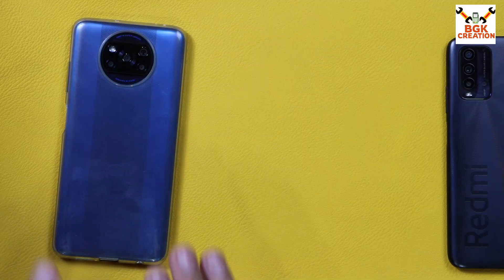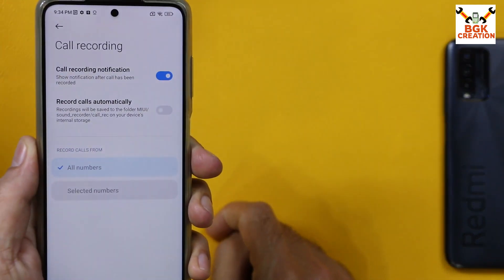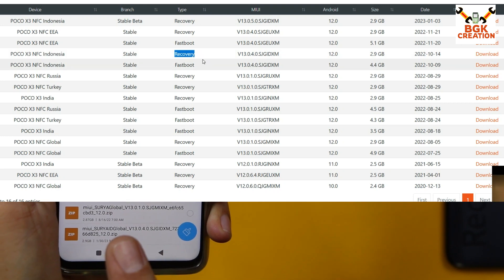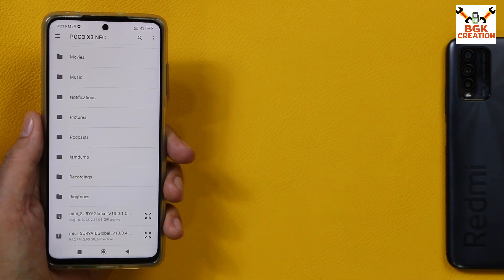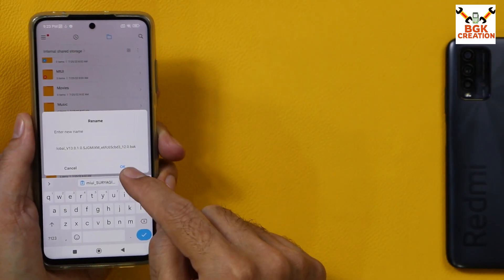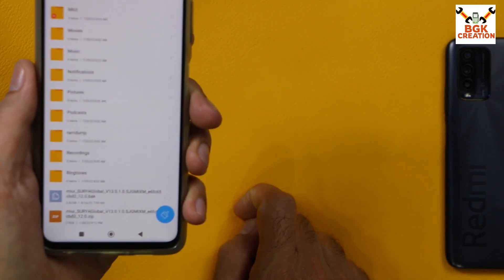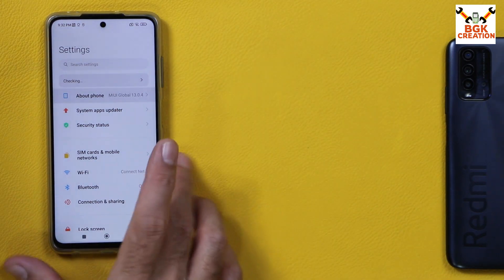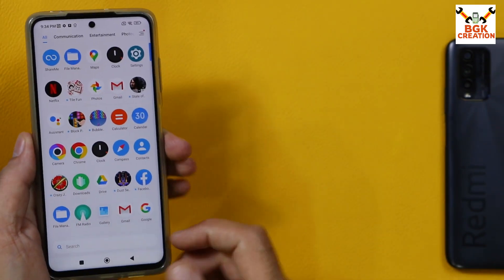Install Mi Dialer Call Record Xiaomi Poco Without Unlock Bootloader No Data Loss [ English ]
Easy way to install Stock Mi Dialer with stock call recording and stock Mi sms on Poco X3 NFC without unlocking bootloader, without rooting, without computer, without a single data loss.
Watch the video and follow the steps.
100 percent working.

There are few Xiaomi Mobile phones which can get converted by using this method.
Not all xiaomi phones are applicable for this method.

Note Note Note
Do not downgrade by using this method, only update or converting with same android version.
Do not downgrade like from Android 12 to Android 11 by using this method, otherwise mobile will get hard bricked.

Stay Blessed